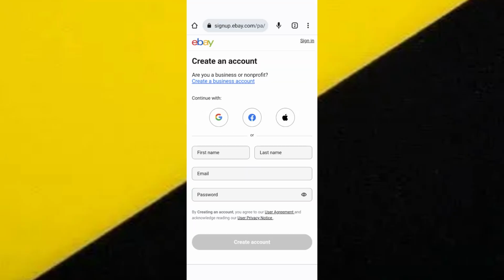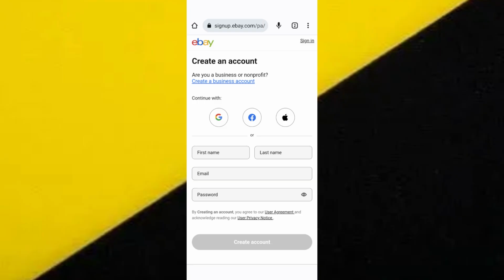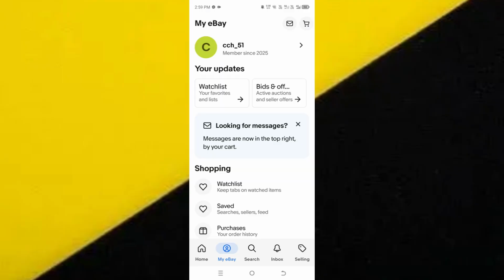How to Create An eBay Account 2025 | Set Up Your eBay Account (QUICK GUIDE)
Ready to start buying or selling on eBay? In this quick 2025 guide, you’ll learn how to create an eBay account step-by-step, including setting up your profile, adding payment info, and verifying your account.

We’ll walk you through everything from choosing between a personal or business account to enabling buyer and seller features. Perfect for beginners launching an online resale business or shopping securely on eBay.Watch till the end for tips on optimizing your new account and avoiding common setup mistakes.